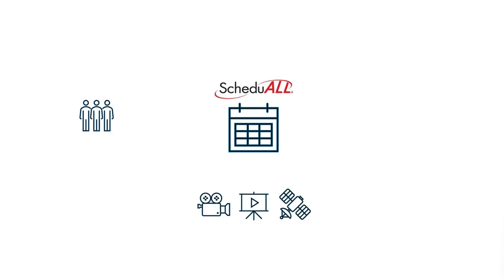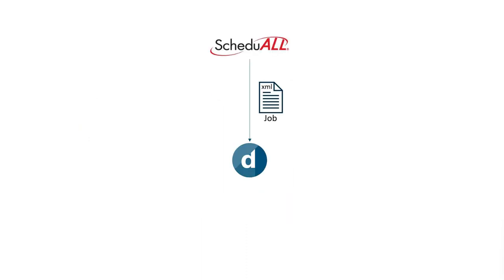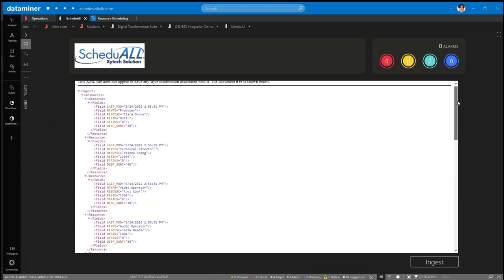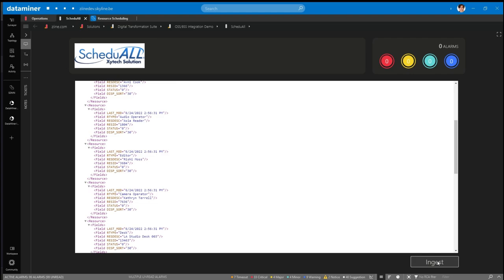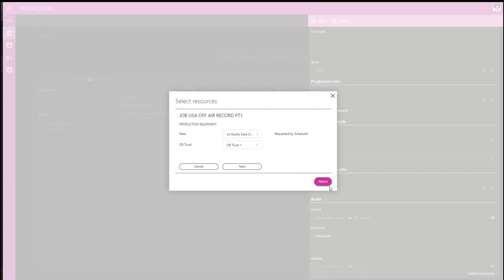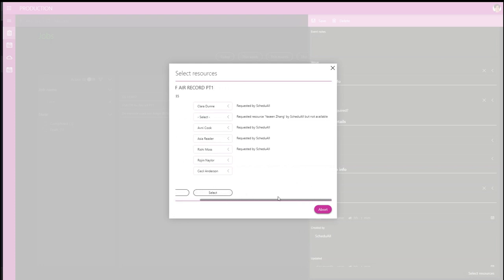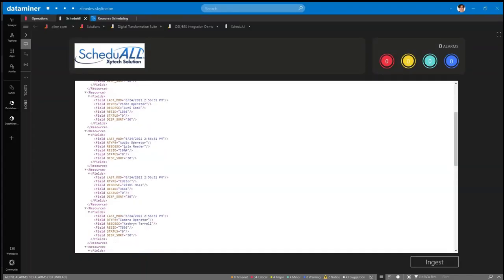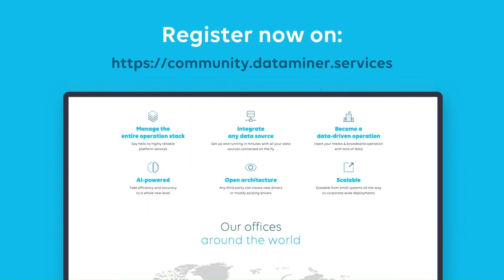Ingest ScheduAll Bookings and Jobs with DataMiner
DataMiner's seamless integration with ScheduAll allows you to ingest bookings and work orders while enjoying extended resource management support, conflict resolution features, and more. Check it out! 🔥

▬▬ Additional info ▬▬▬▬▬

❓ ScheduAll is a scheduling software that provides workflow and resource management capabilities to optimize personnel, resources, and bandwidth utilization in broadcast and media environments.

▬▬ About DataMiner ▬▬▬▬▬

DataMiner is an open monitoring and orchestration platform that enables the design and deployment of the most powerful digital transformation solutions for ICT, media & broadband.